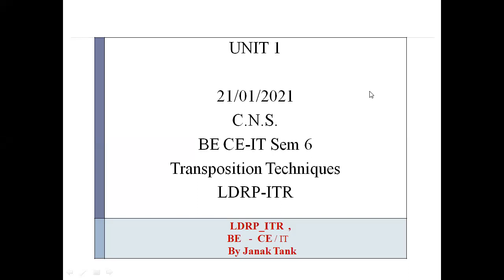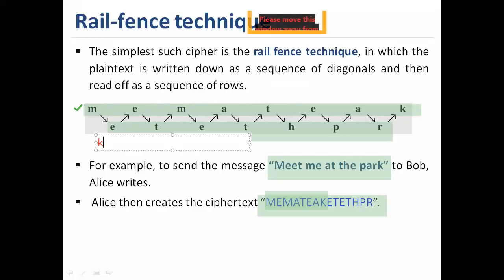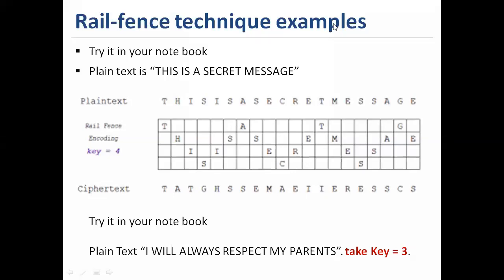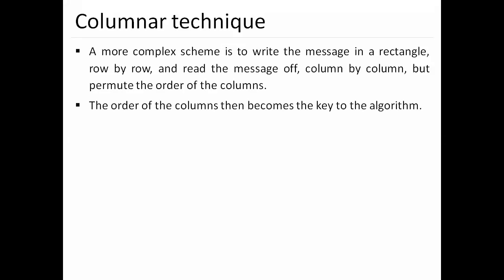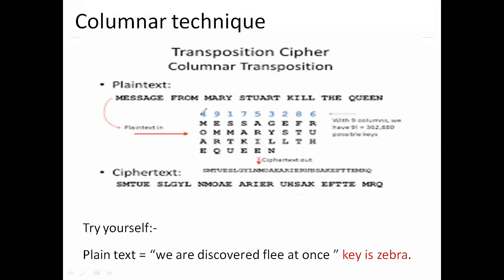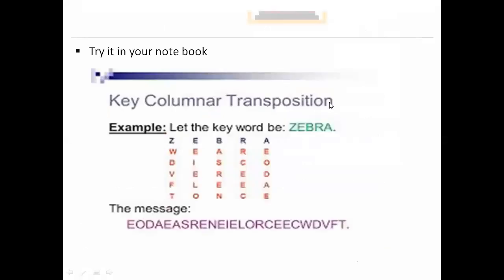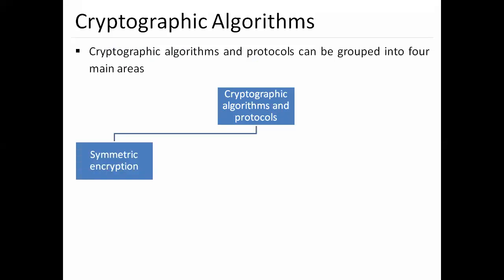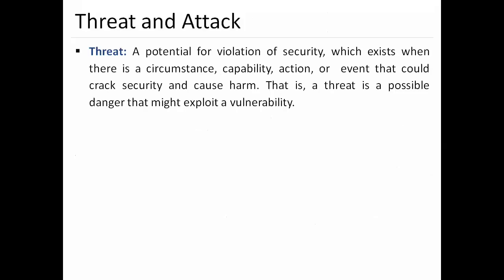CNS Lecture 9